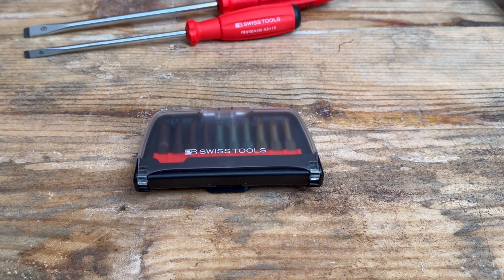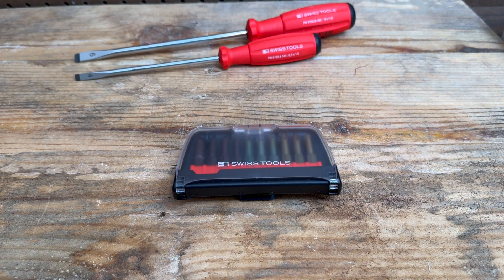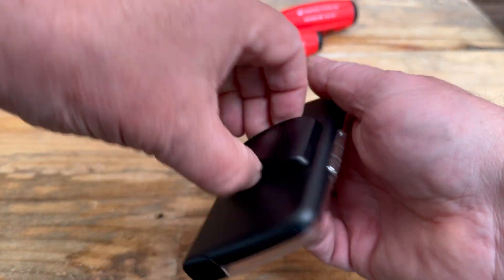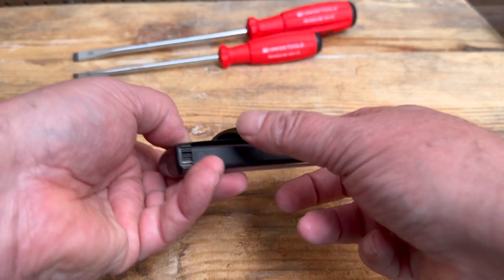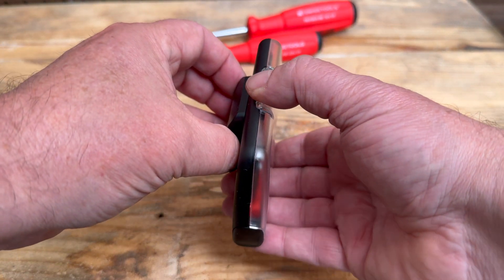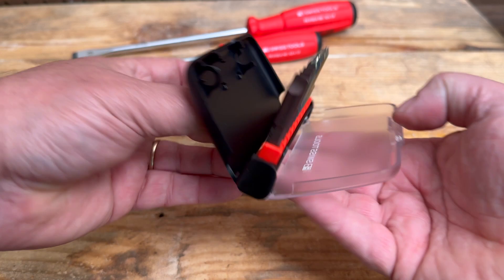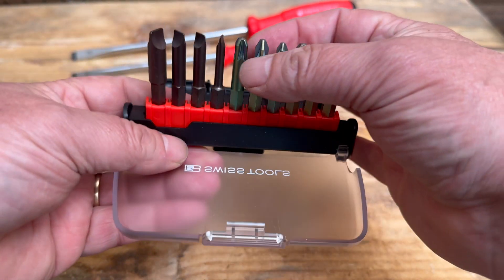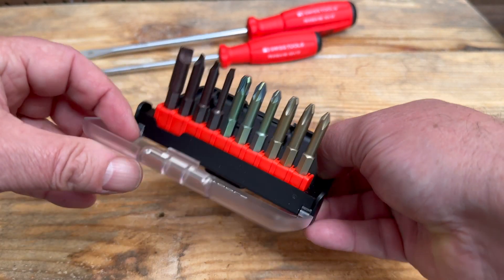Quick look at PB Swiss Bit Holder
In this video I take a quick look at PB Swiss Bit Holder